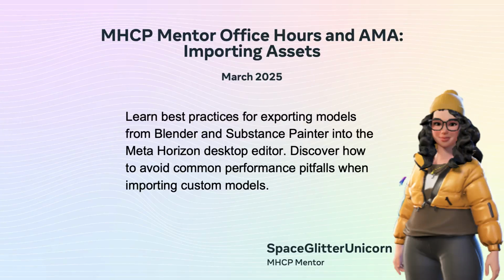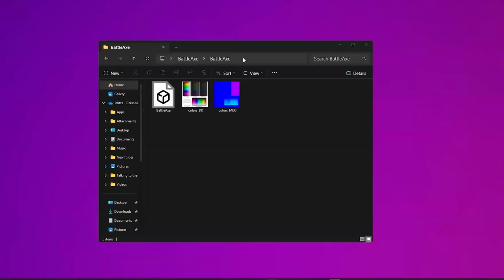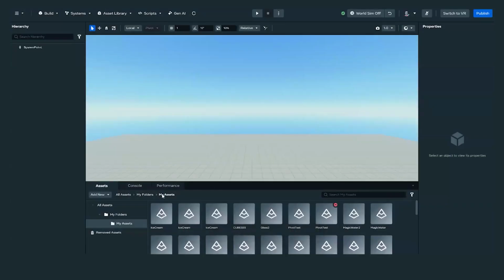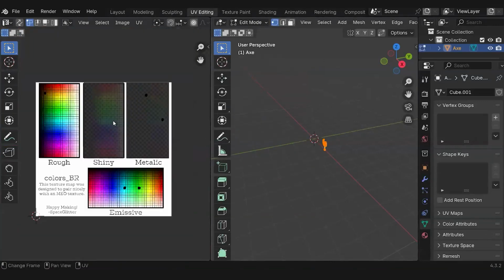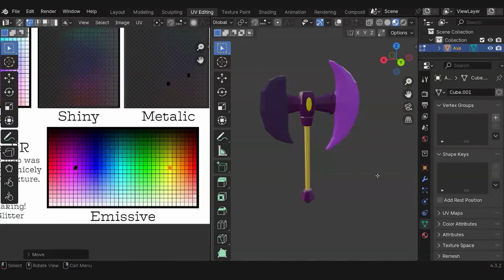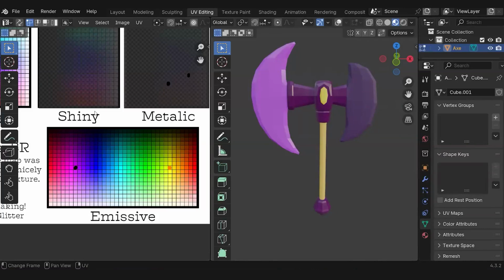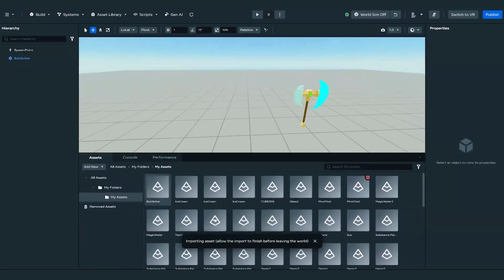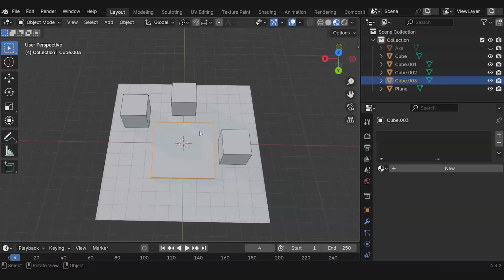Improve Custom Model Imports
*Unlock a smooth, predictable workflow for importing your custom 3D models into Meta Horizon Worlds.* This practical guide with *MHCP mentor SpaceGlitter Unicorn* is your key to optimizing models for seamless integration. The session covers hands-on best practices for the entire process, including how to prepare your files, manage hierarchies in Blender, and effectively troubleshoot common errors like missing materials or incorrect lighting.

*▶️ VIDEO CHAPTERS*
*PART 1: PREPARATION & THE IMPORT PROCESS*
🕒 0:00 — Intro
🕒 0:25 — Session Overview & Where to Find Help
🕒 2:11 — Best Practice: Practice Importing Repeatedly
🕒 4:28 — How to Organize Your Model and Texture Files
🕒 7:04 — Using the "Add New" "3D Model" Workflow
🕒 9:08 — Pro Tip: Drag & Drop FBX and Textures Together

*PART 2: BEST PRACTICES IN BLENDER*
🕒 7:55 — Managing Grouped Hierarchies
🕒 8:28 — When to Turn Off Offset Pivots for Static Items
🕒 13:03 — Using UV Editing & Shading Tabs to Fix Textures
🕒 21:25 — Why You Should Export Only Selected Objects
🕒 44:38 — Blender Hotkeys to Speed Up Your Workflow

*PART 3: TROUBLESHOOTING COMMON IMPORT ERRORS*
🕒 31:05 — Naming Conventions for Materials & Textures (Case-Sensitive)
🕒 44:00 — How to Fix Black Shadows & Lighting Issues
🕒 54:28 — Fixing Solid Black Models with UVs & Texture Baking

*PART 4: ADVANCED OPTIMIZATION & RESOURCES*
🕒 32:13 — Using Origin Blocks to Place Large Scenes
🕒 51:40 — Leveraging Community Tutorials for Advanced Texturing

📚 *RESOURCES & DOCUMENTATION*
Dive deeper into the topics covered with the official documentation.